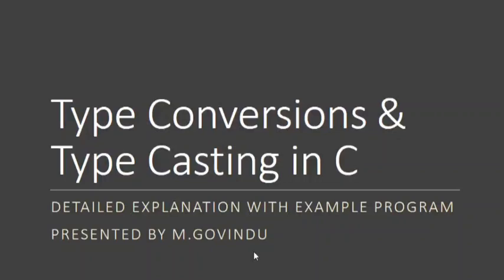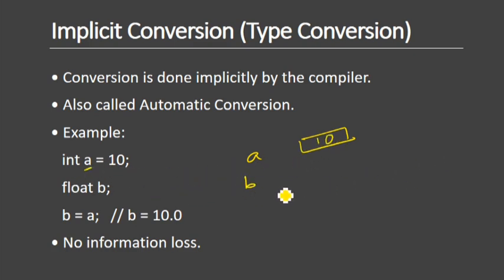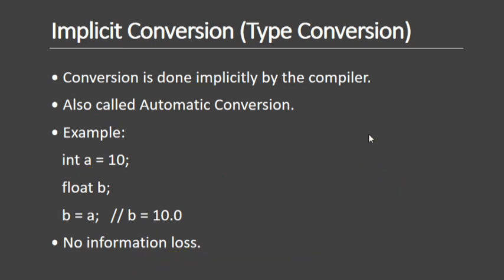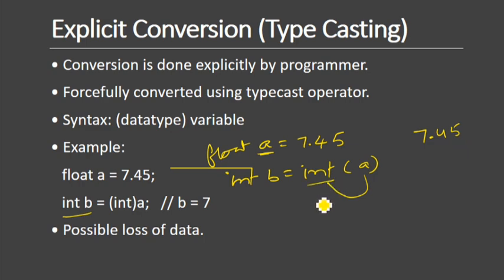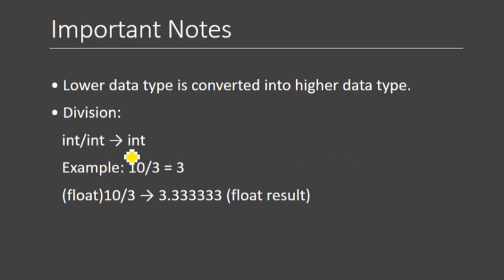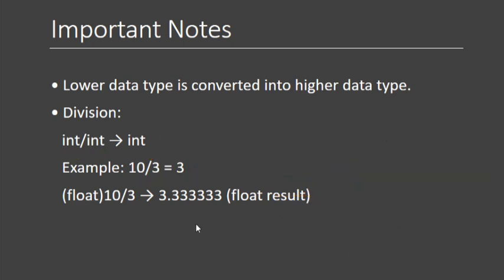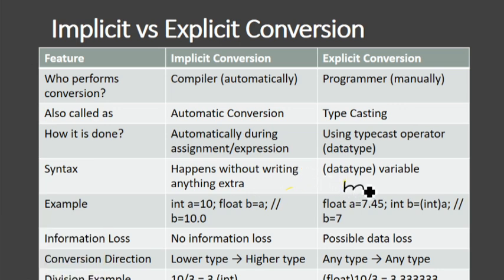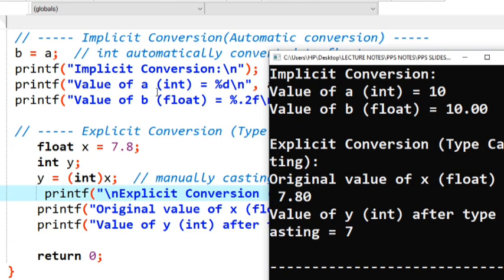Type Conversions and Type Casting in C